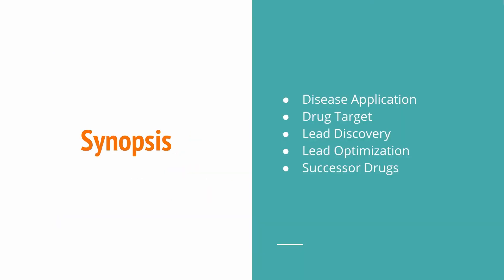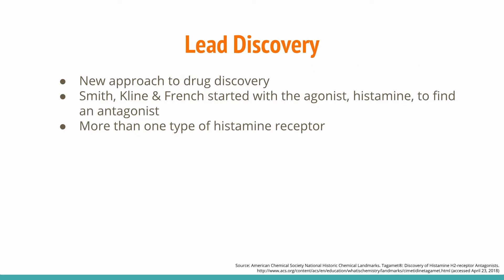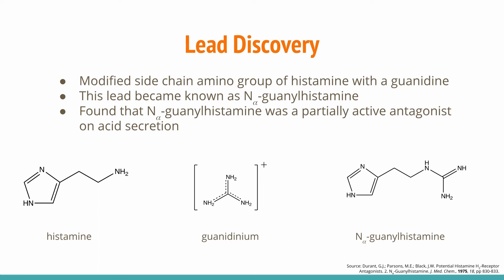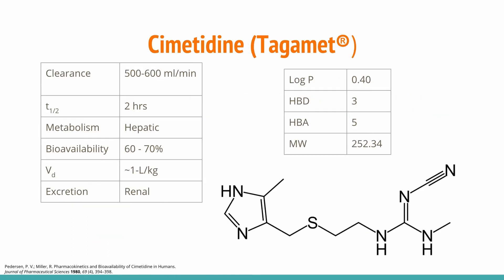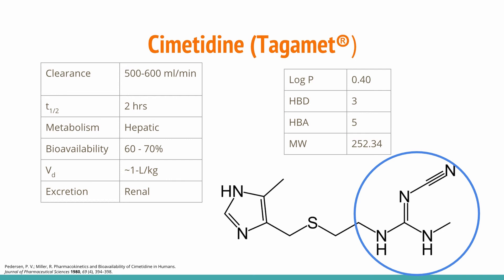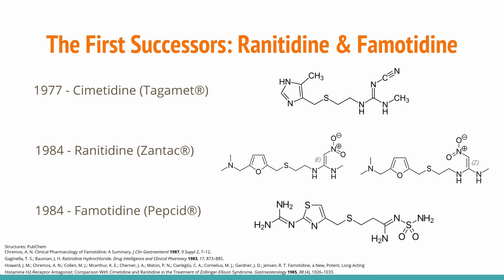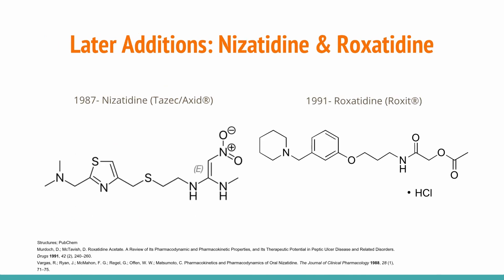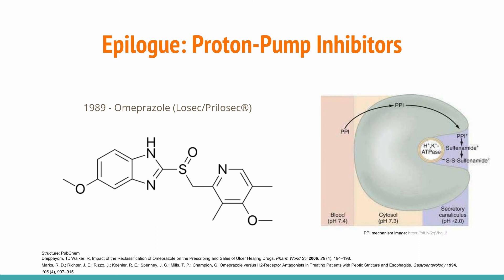H2 Antagonists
Presentation by:
Anna Grumman, Connor Haycox, Ronnae Mailig, and Nick Pohl